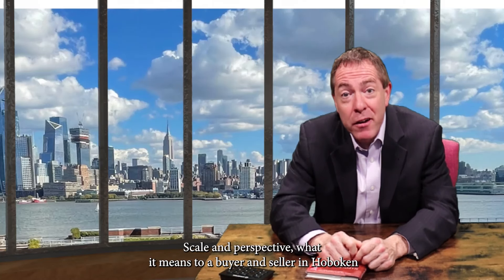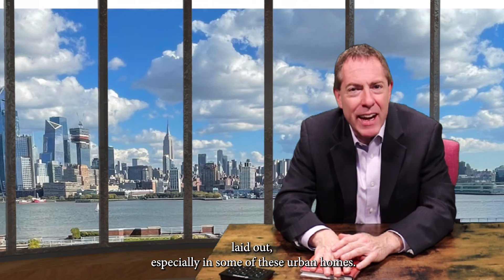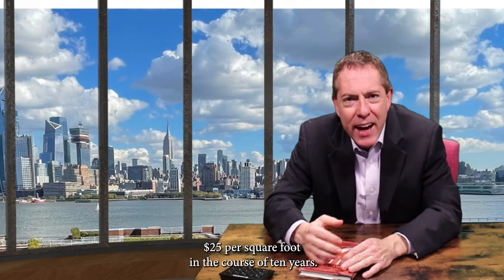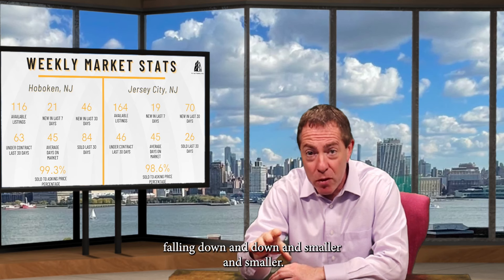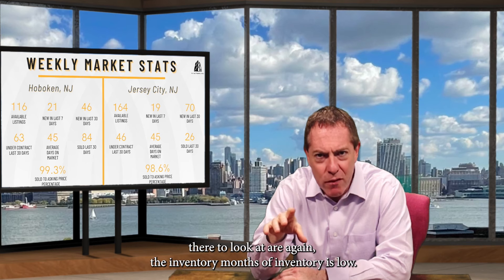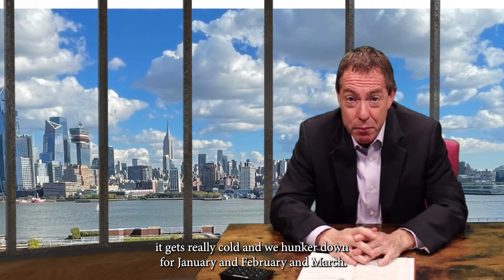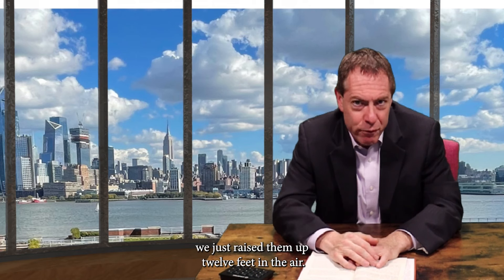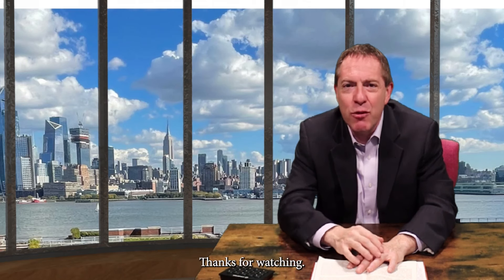The Importance of Scale and Perspective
Make sure to tune in to this week's show where we discuss the importance of scale and perspective, the Hoboken and Jersey City market updates, and the good, bad, and ugly!